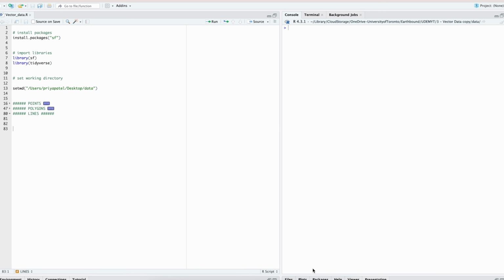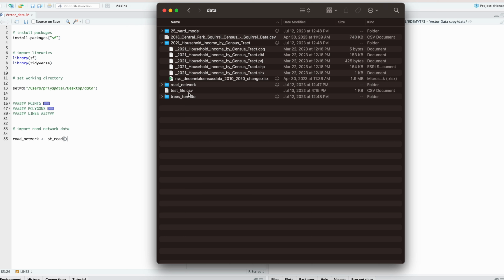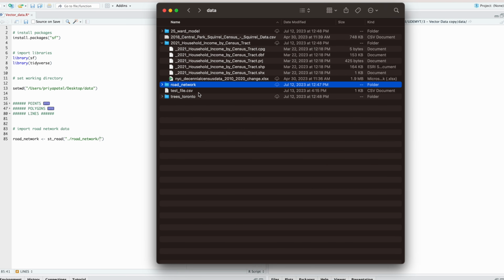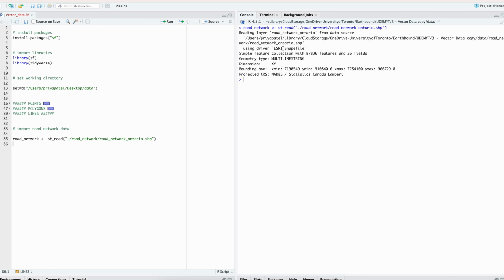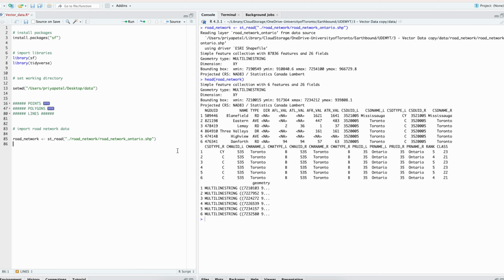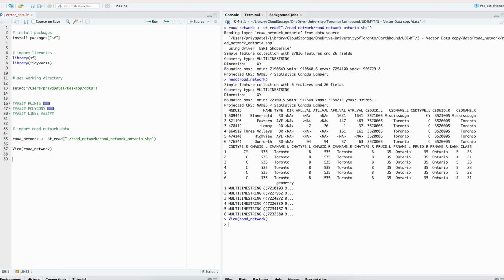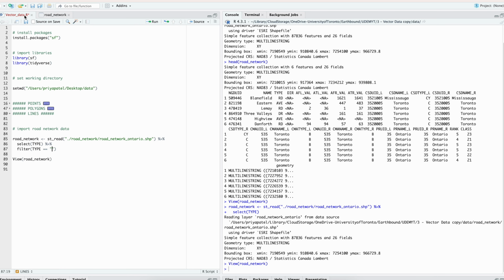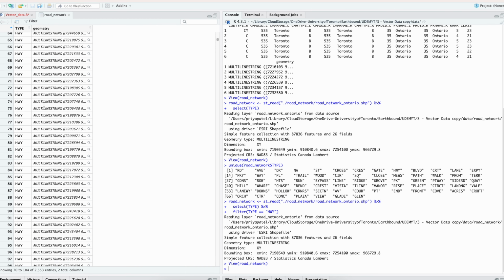Working with line vector data in R